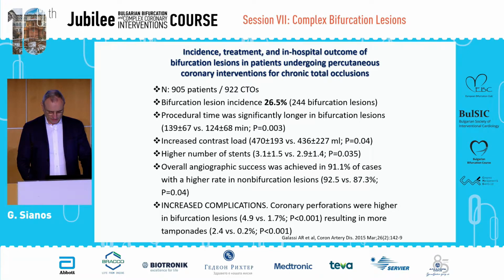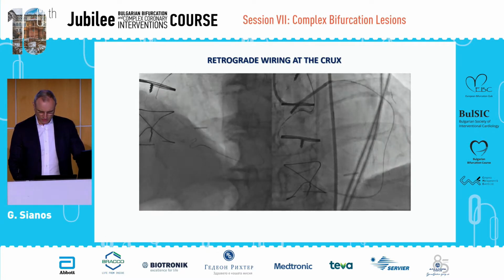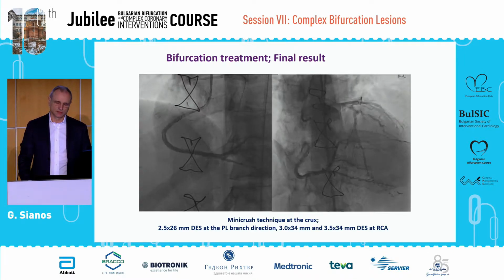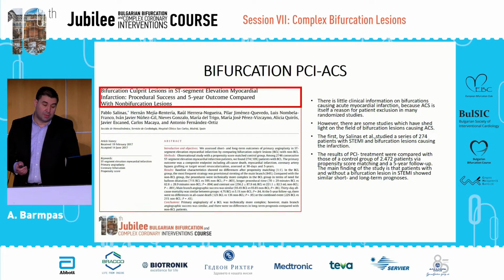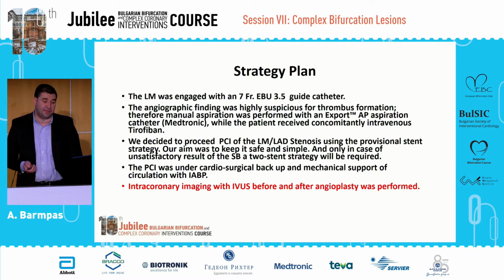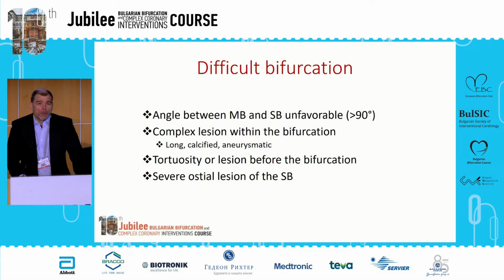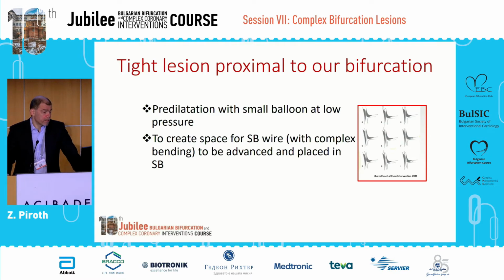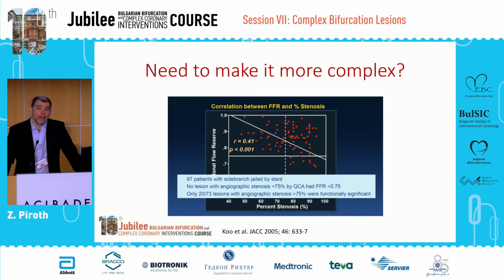Session VII - Complex Bifurcation Lesions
Moderator: V. Gelev
Panelists: V. Velchev, I. Iakovou